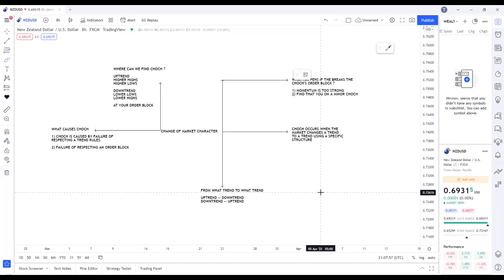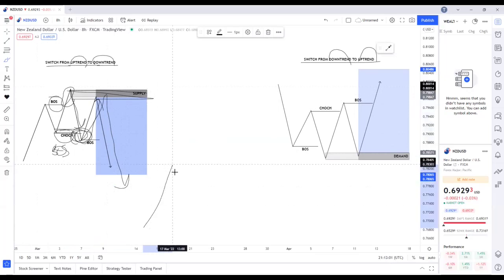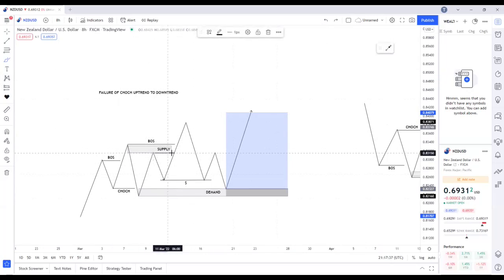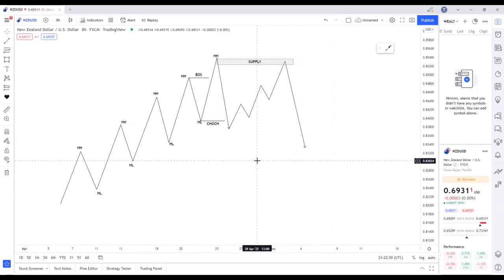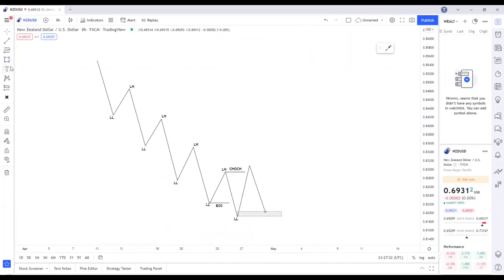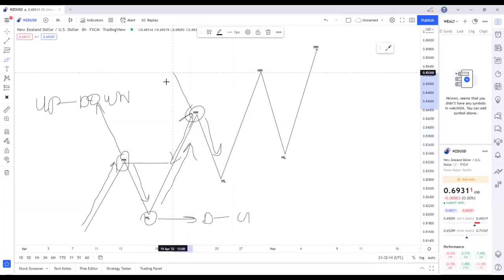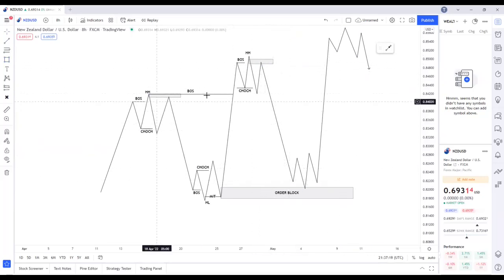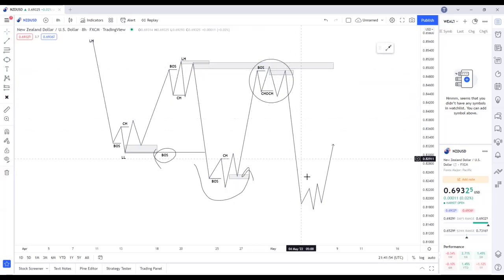CHANGE OF MARKET CHARACTER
Stay ahead of the curve by understanding the nuances of market behavior.